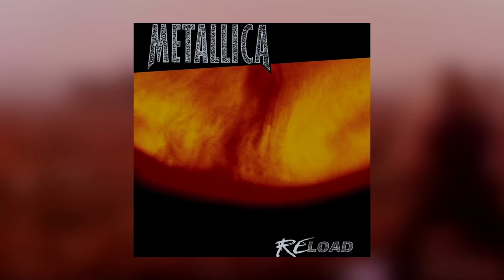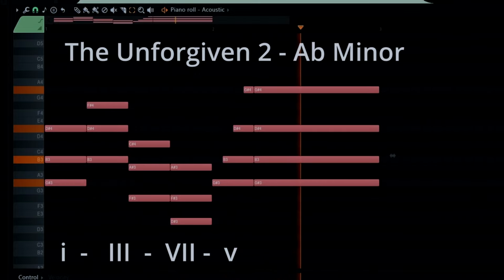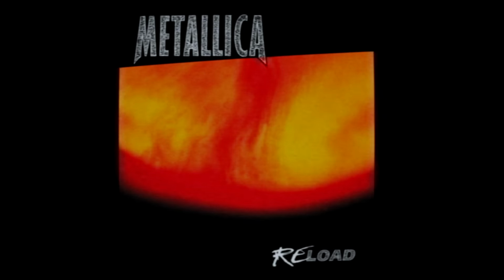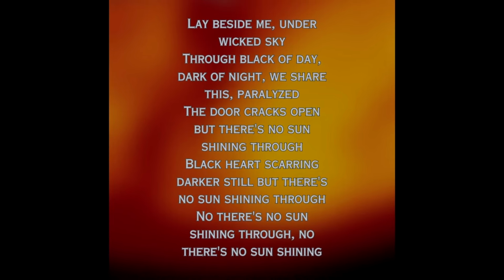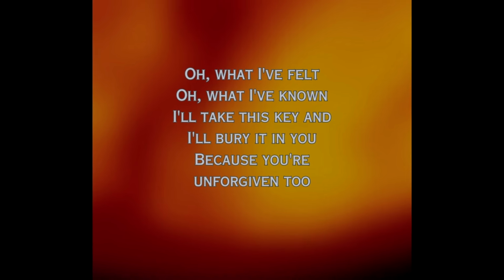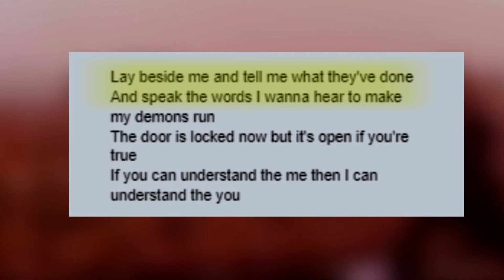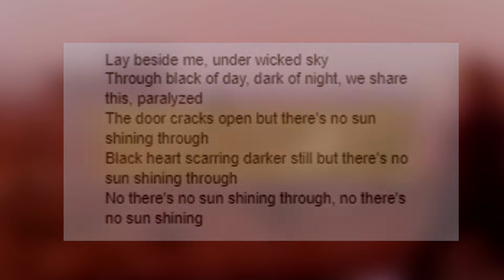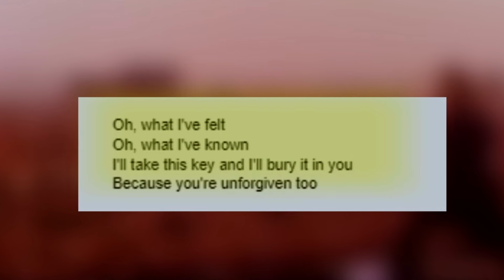The Unforgiven 2 Breakdown | Metal Masterpiece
LET THE METAL FLOW

I stream on Fridays come hang out and listen to some metal with your boy (oh and members get free song requests)